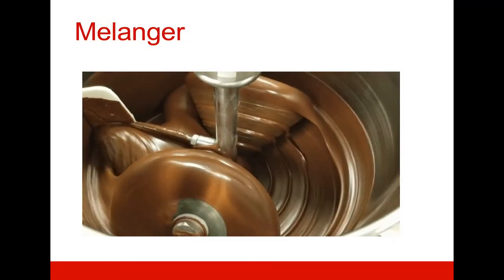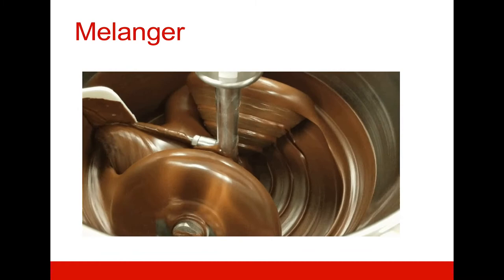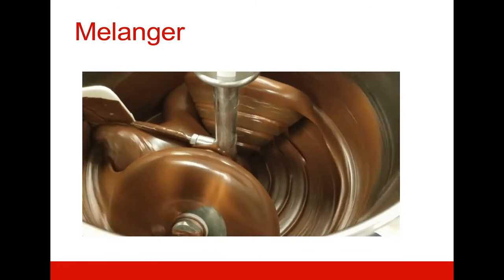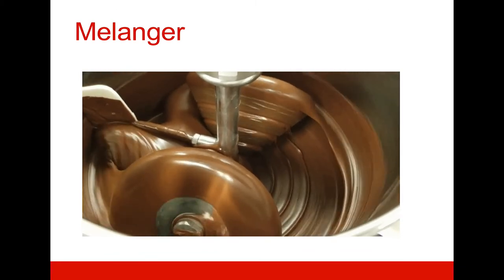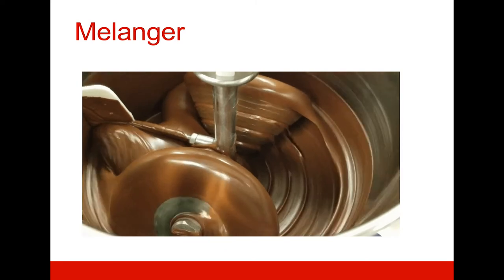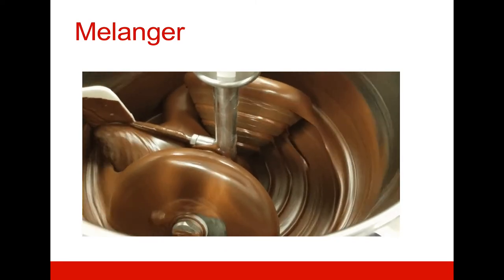Mysteries of Conching Revealed Clip 2018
Presented by Carly Meck, Blommer Chocolate Company at the 2018 Annual Production Conference